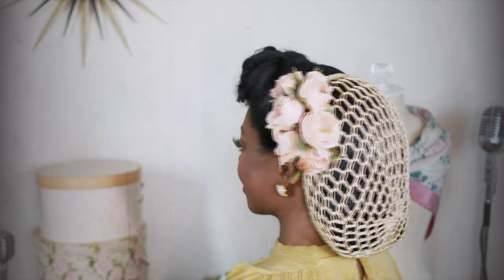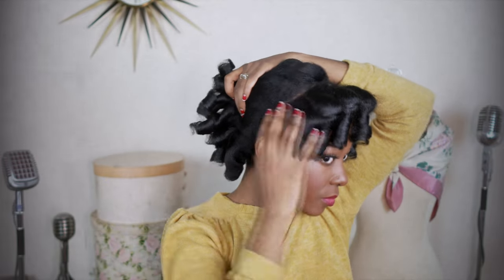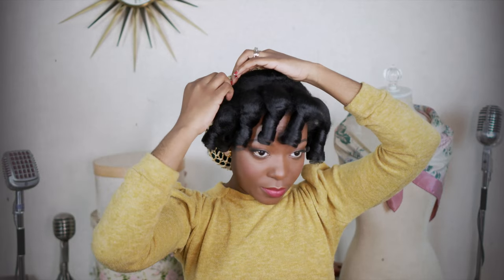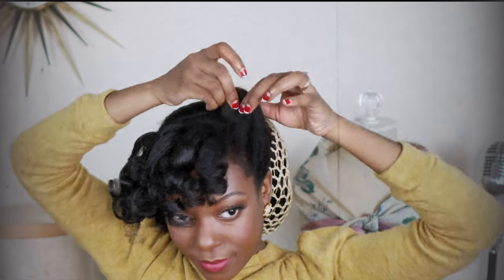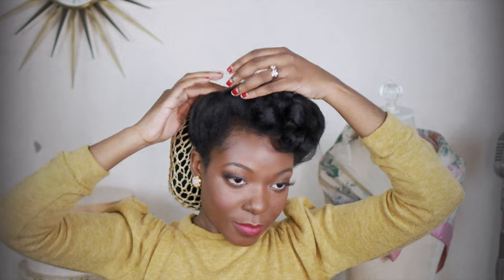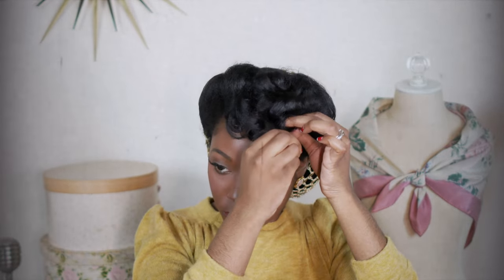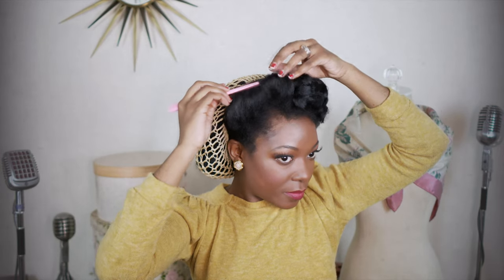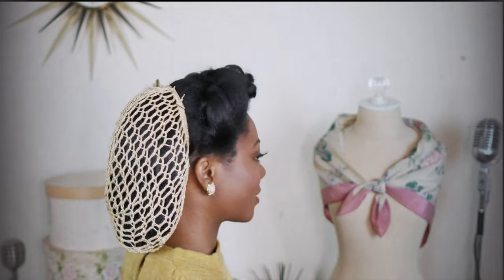Natural Hair, Vintage Styling with Miss Tammi Savoy | The Vintage Woman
Miss Tammi Savoy creates a vintage hairstyle on her natural hair using combs and a snood from Vintage Hairstyling and hair flowers from La Casa de Flores.